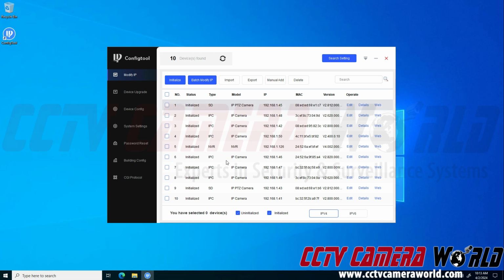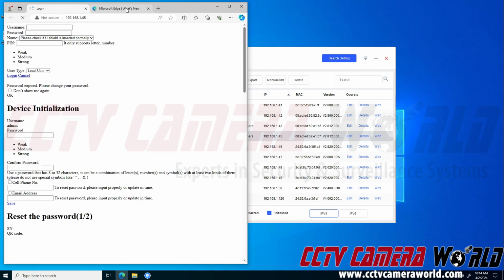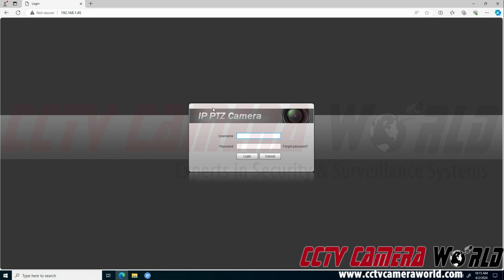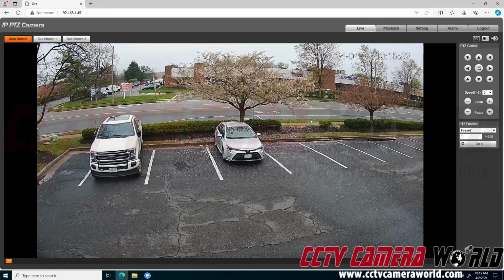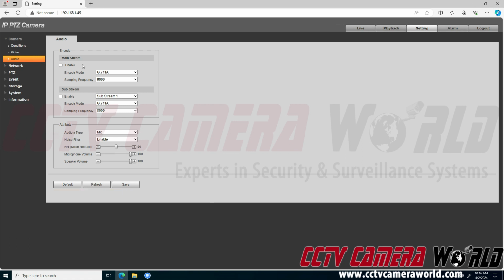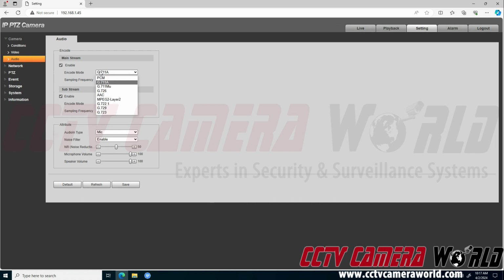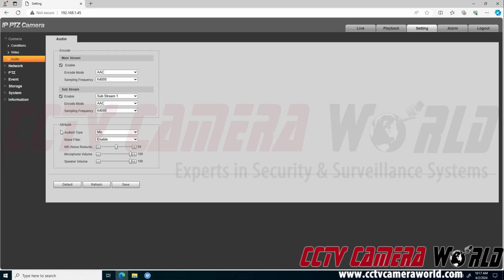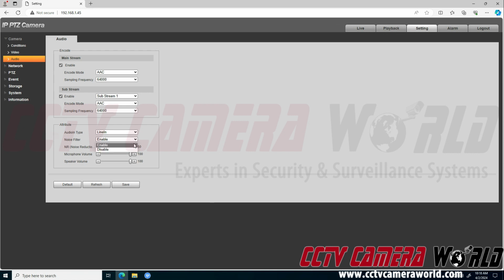How to Enable and Modify Audio Settings in an IP Camera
Check out the audio functions available with IP security cameras from CCTV Camera World in this guide for our Premium Series. Whether your camera is equipped with a built-in microphone or has external audio connections, our video offers a step-by-step walkthrough on how to activate audio and fine-tune the volume or noise filter to meet your surveillance needs. This video is essential for anyone looking to enhance their surveillance capabilities with audio recording.

Explore our wide selection of IP cameras with audio to take your security setup to the next level.

Pair them with an NVR for long-term storage.

Have questions, or need help with a product you purchased from our website? Contact our support team here: